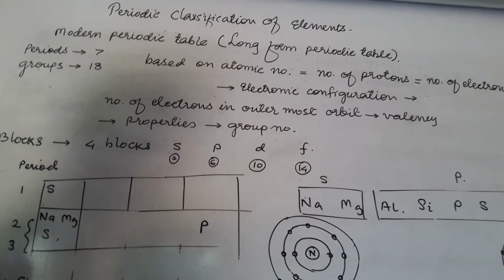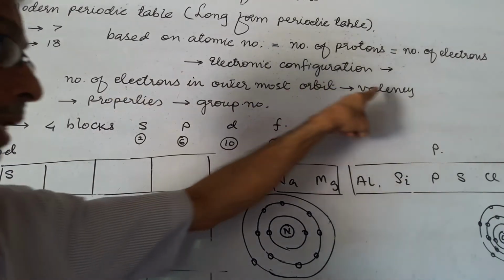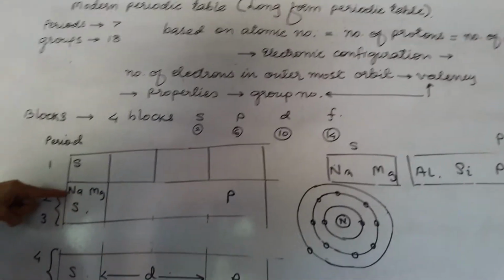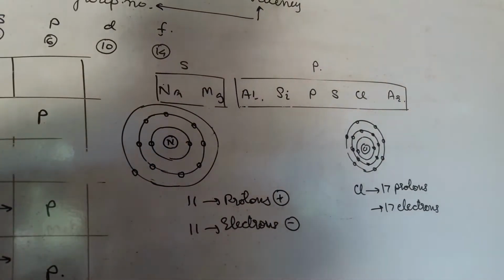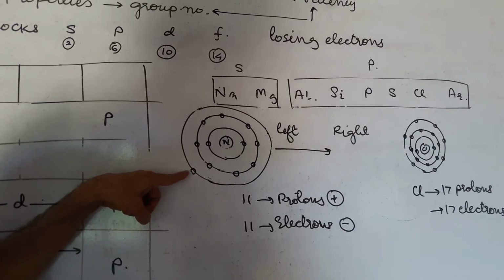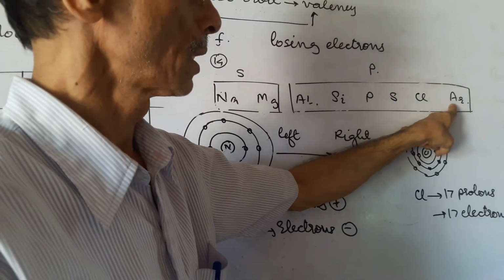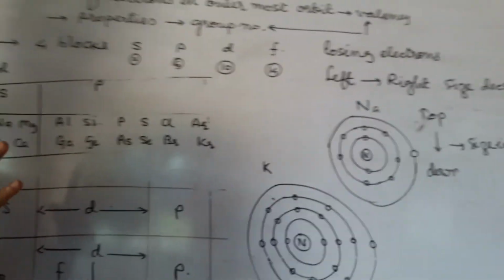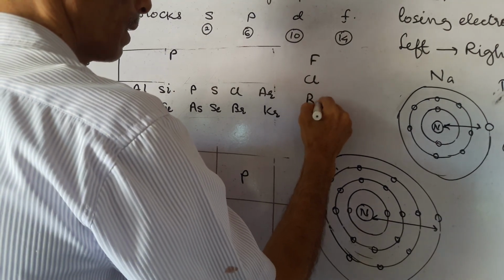Periodic Classification of Elements - part 3